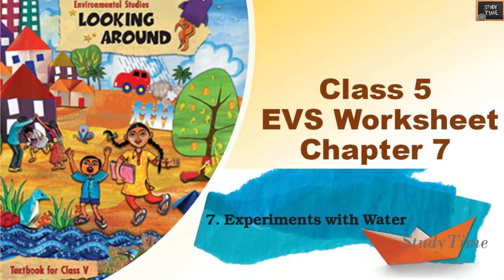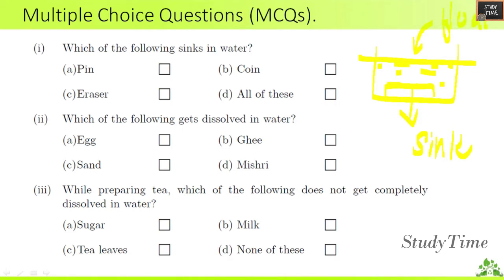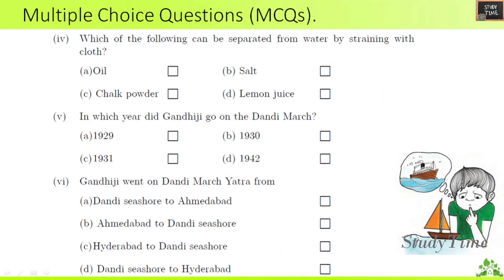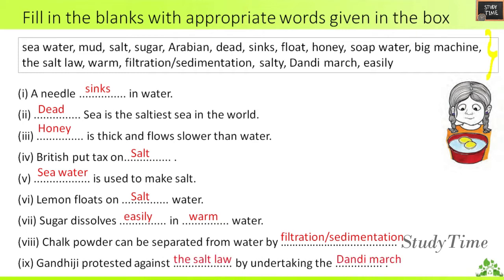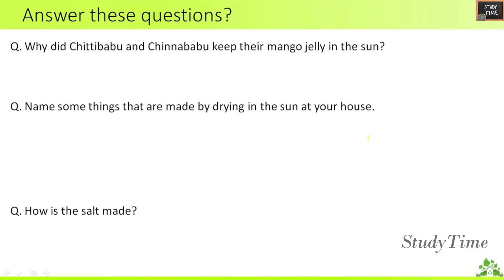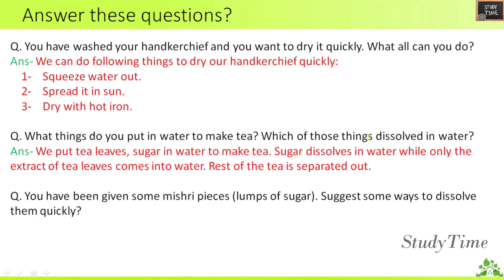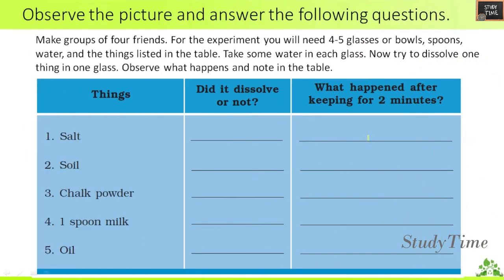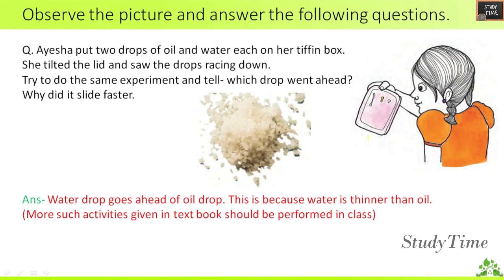studytime Class 5/EVS/Chapter 7/ Experiments with water/Worksheet with answers/KV/NCERT/CBSE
Class 5 EVS Chapter 7 Experiments with water worksheet with answers

Class 5 EVS chapter 3 from tasting to digestion answers

Class 5 evs chapter 3 from tasting to digestion worksheet